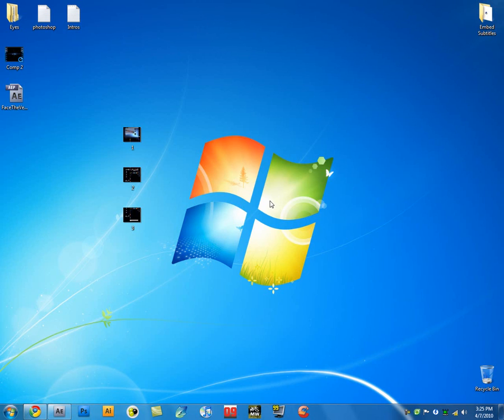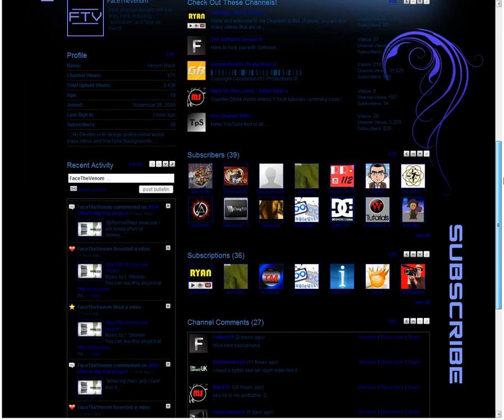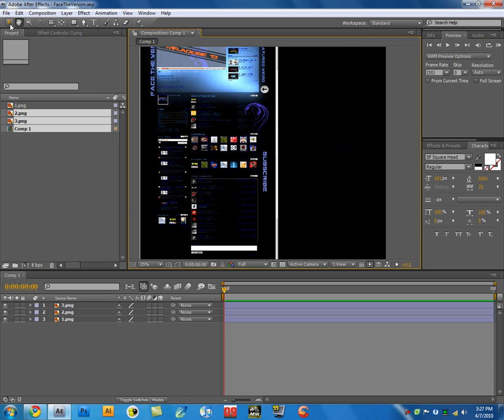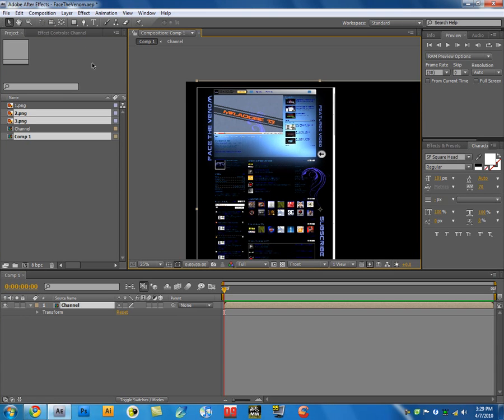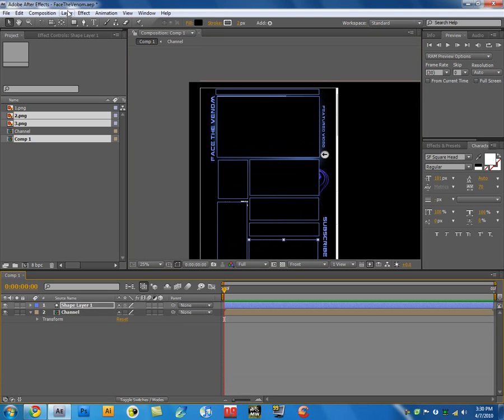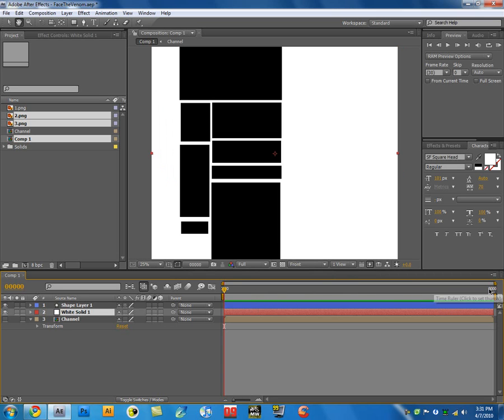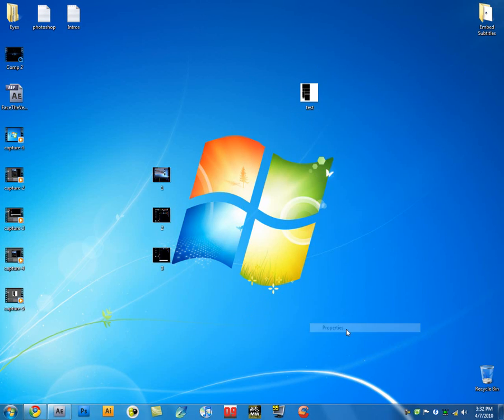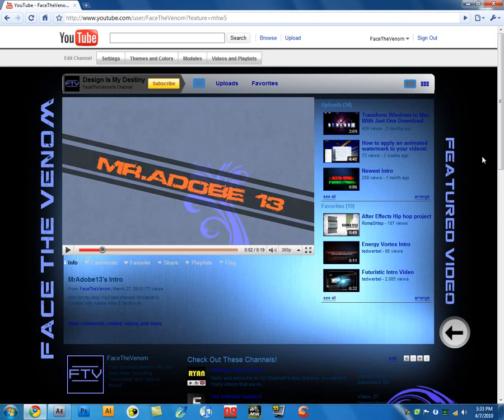Make your YouTube background on After Effects!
This tutorial tells you how you can create a YouTube background in Adobe After Effects rather than Adobe Photoshop or any other photo editing software. This trick may be useful for someone like me who is more familiar with how After Effects works. I mean, I find it difficult to find the things i want to do in Photoshop, so I found out this great method to do it. Enjoy!